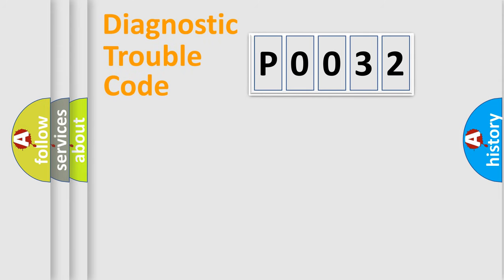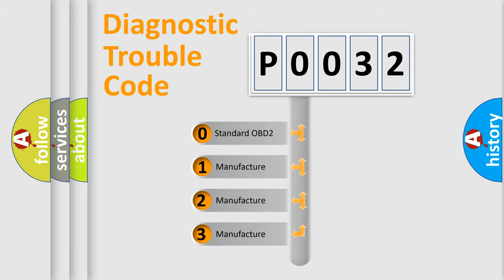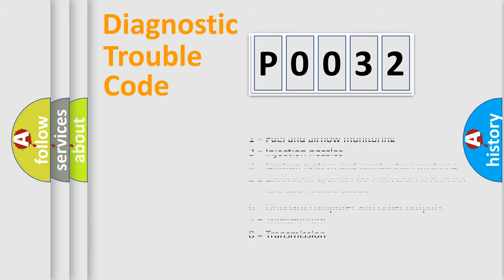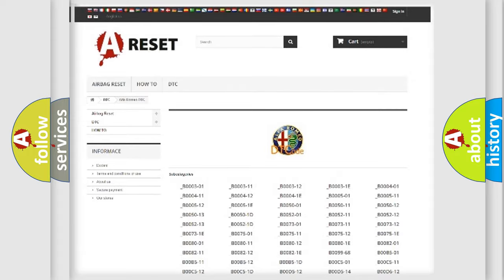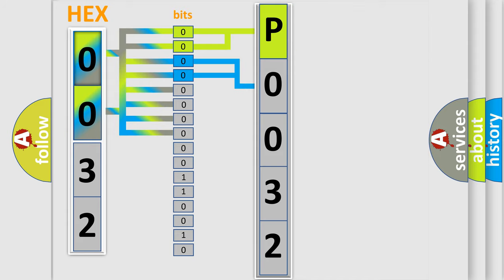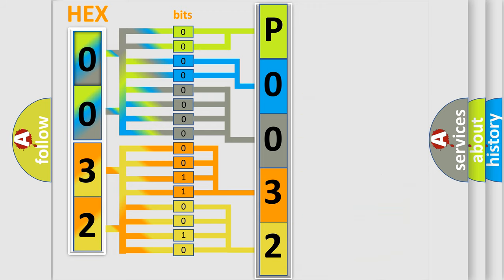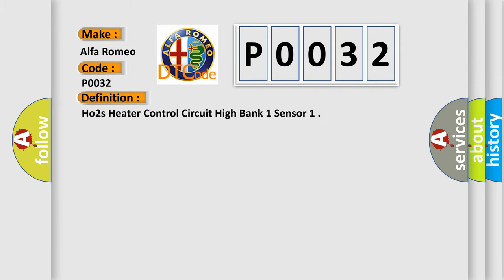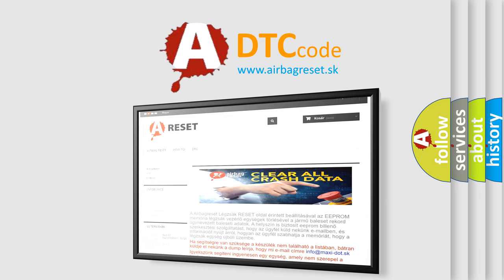DTC Alfa-Romeo P0032 Short Explanation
Contents:
0:21 Basic DTC analysis according to OBD2 protocol standard.
1:48 Insight into programming
2:58 A diagnostically understandable description of the Diagnostic Trouble Code
3:05 Basic error definition

Make:
Alfa Romeo
Code:
P0032
Definition:
Ho2s Heater Control Circuit High Bank 1 Sensor 1
Description:
The Powertrain Control Module (PCM) detects that the O2 1 or 1 Heater Control circuit voltage is above a calibrated threshold.